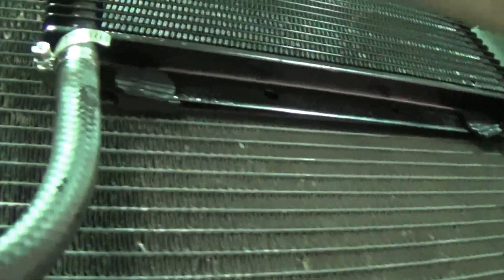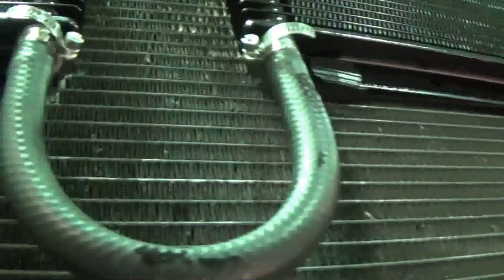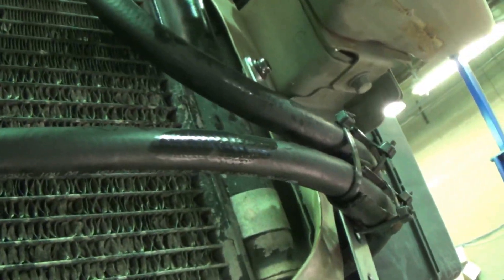Odyssey Dual Cooler Installation - After